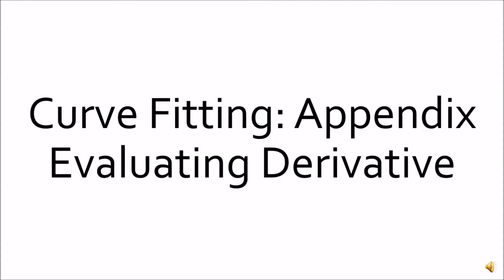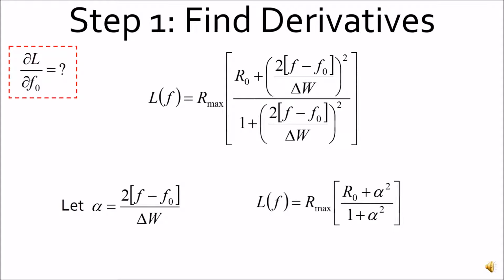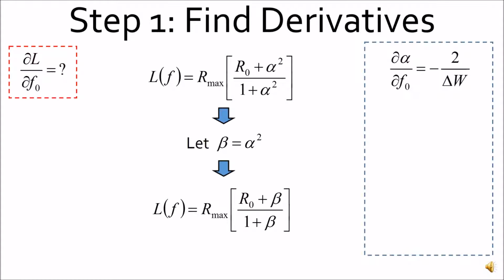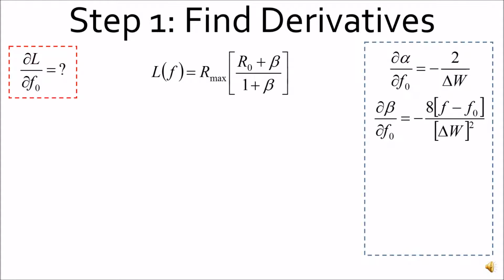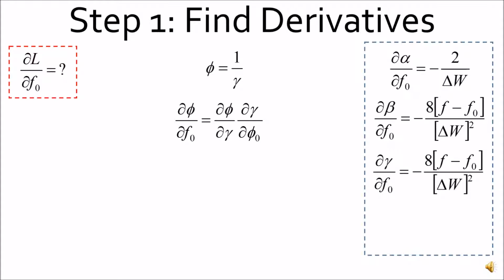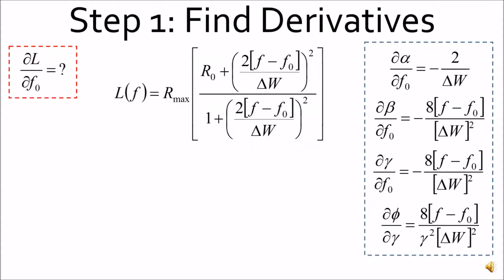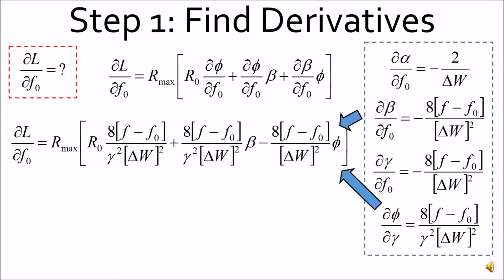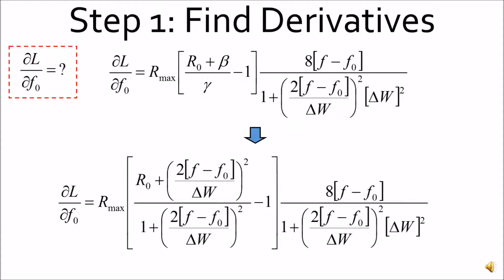Curve Fitting Appendix - Evaluating Derivative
This is the appendix to the video describing how to carry out non-linear curve fitting using the Gauss-Newton algorithm:

Here one of the derivatives required in the Jacobian matrix is evaluated, whereas in the main video above the result is just quoted.